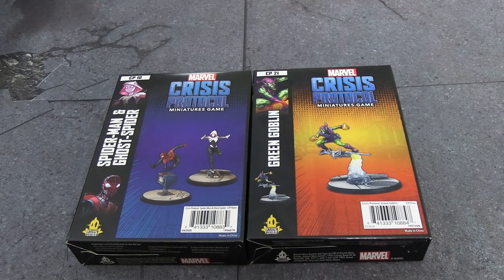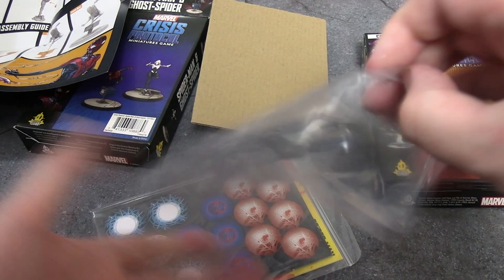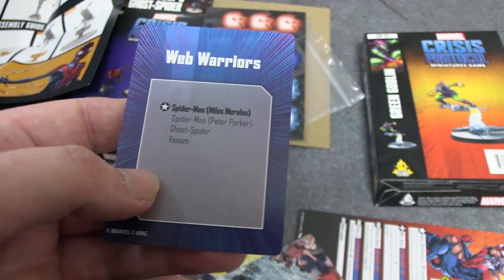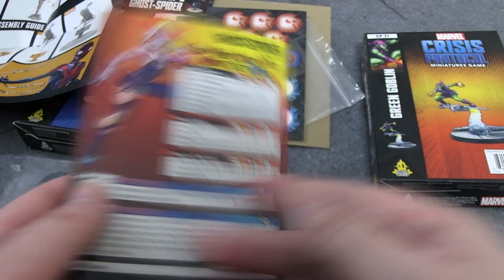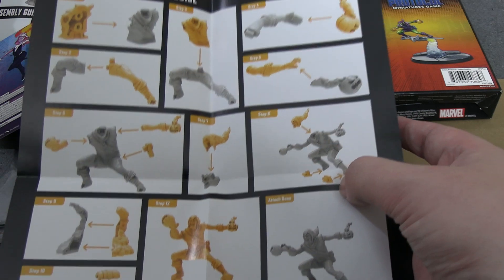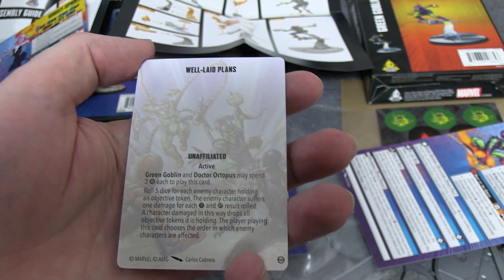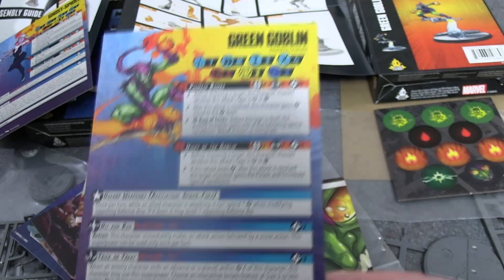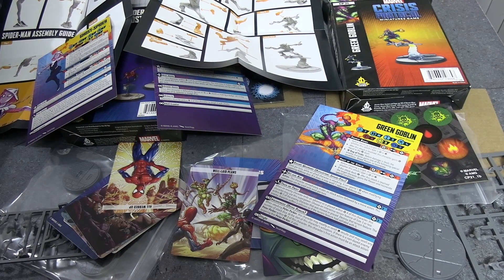Marvel Crisis Protocol Unboxing - Spider-Man/Ghost-Spider and Green Goblin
With great releases come great unboxings. Time to take a look at another new release from marvelcrisisprotocol Spider-Man (Miles Morales) with Ghost Spider (Gwen Stacy) and Green Goblin!